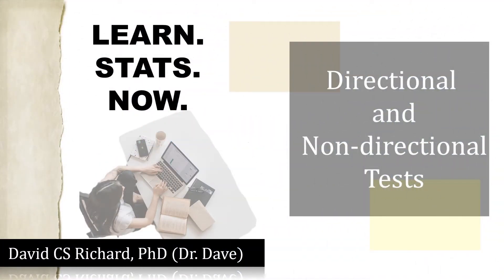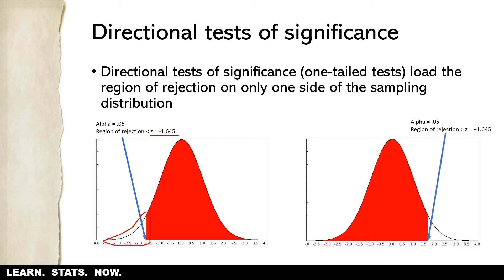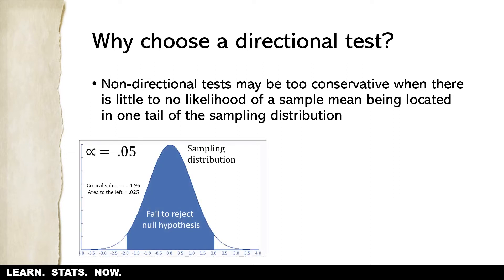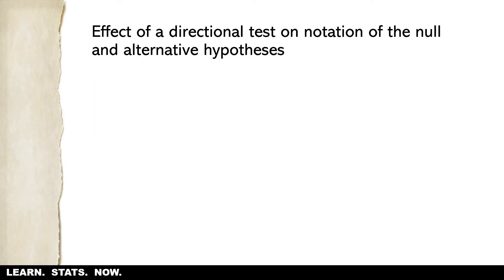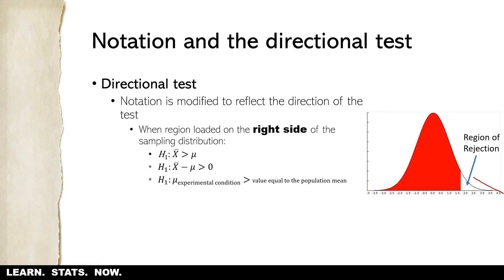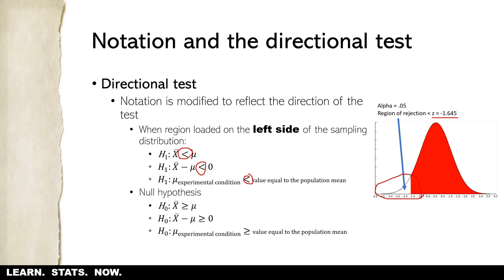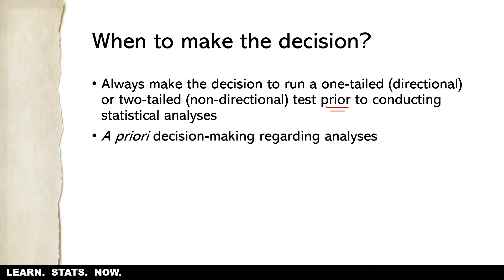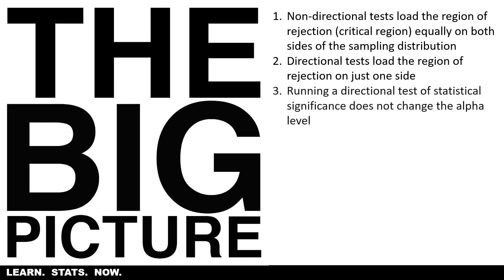Directional and non-directional tests of significance (see description for more stats help)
LOOKING FOR ONLINE/ZOOM TUTORING IN STATS?  I do that as well, both individual and small group sessions.  We go over concepts and I'll provide you practice quizzes. My guarantee: If I don't know the answer to a question you have, I will find the answer and get back to you within 24 hours.  Hope to see you online!